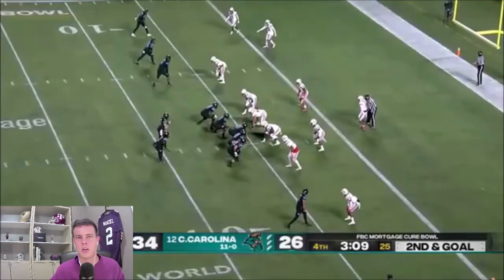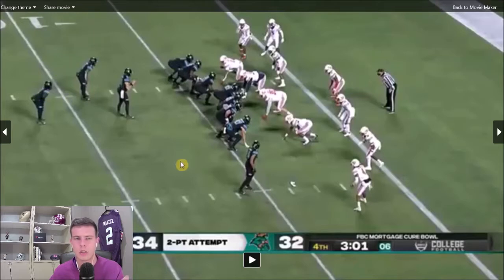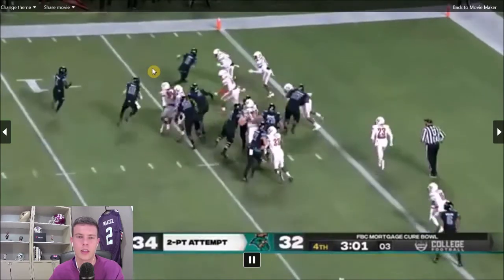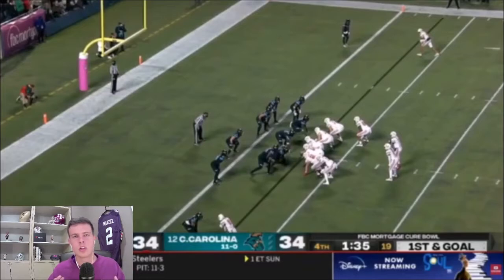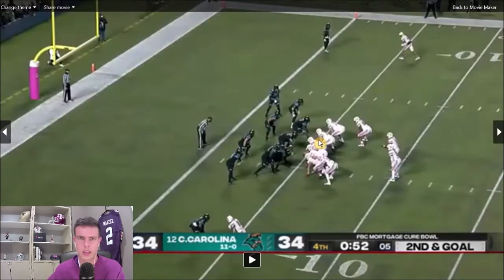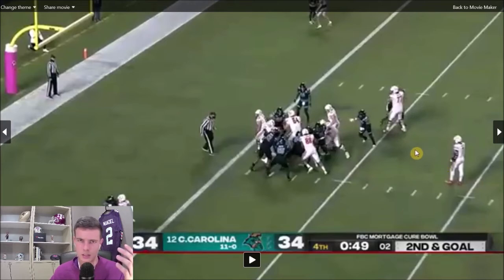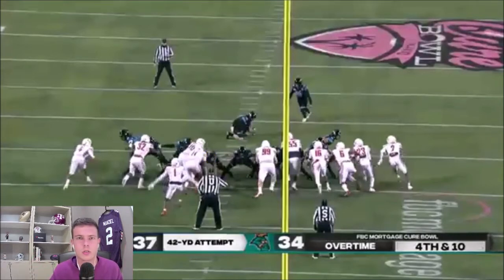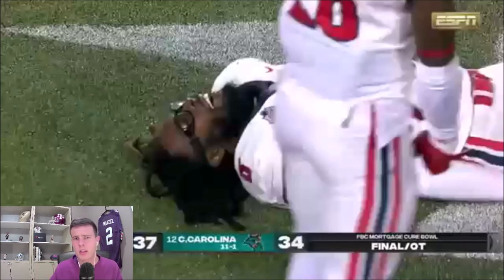Liberty vs. Coastal Carolina INSANE ENDING [Film Breakdown]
Film Breakdown on Liberty vs. Coastal Carolina

I break down the ending, the play everyone's been talking about, and who's fault it was.

DREW'S EQUIPMENT:
Blue Yeti Microphone:
4K HD Webcam: